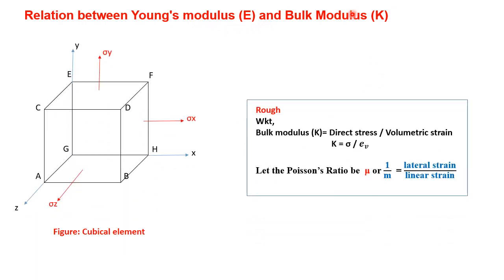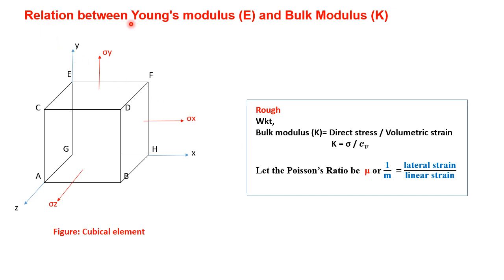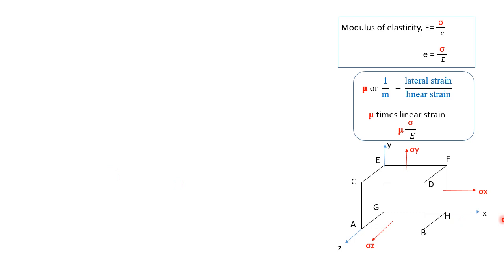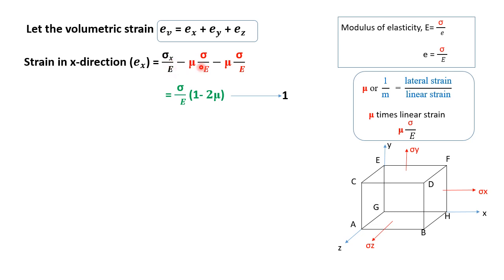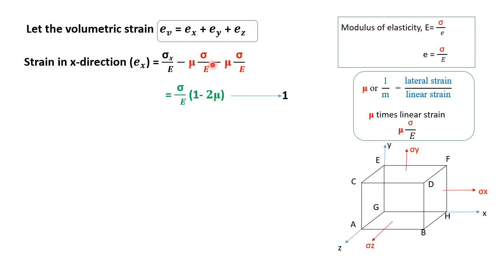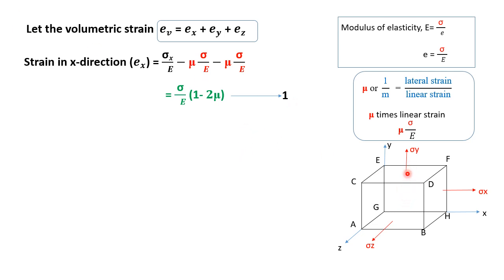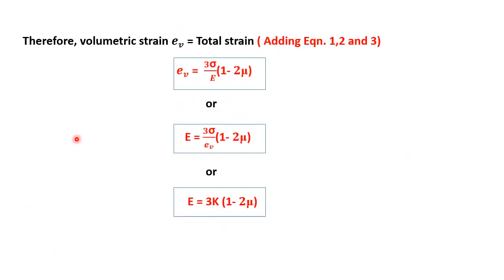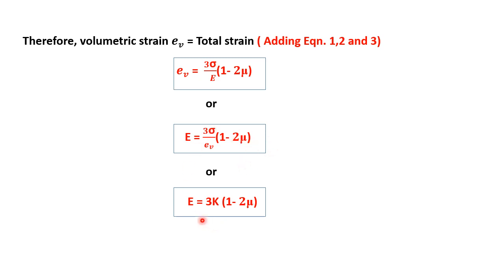Relationship Youngs Modulus and Bulk Modulus